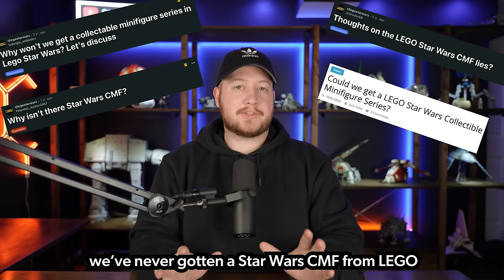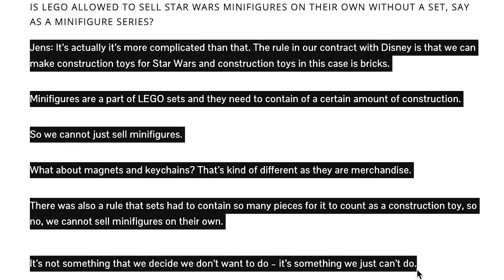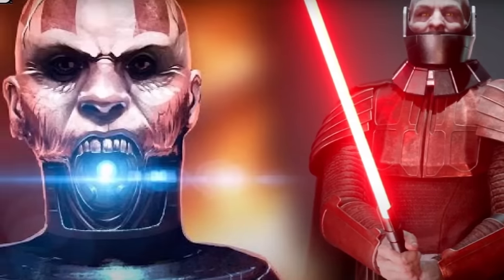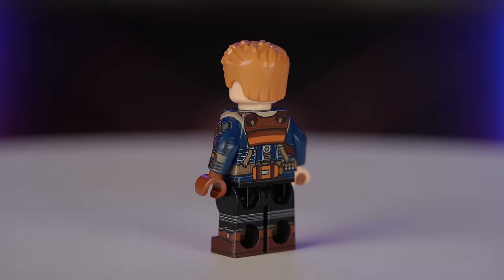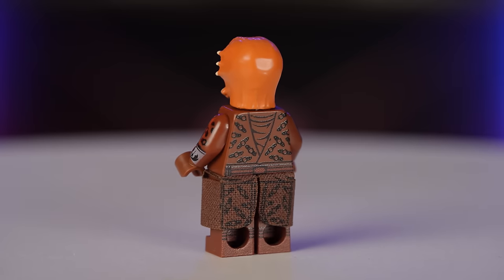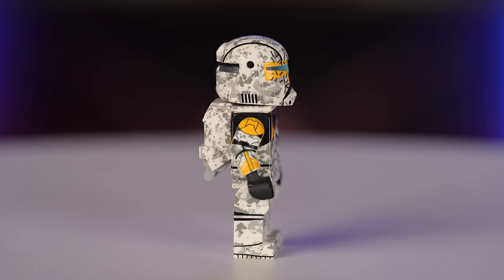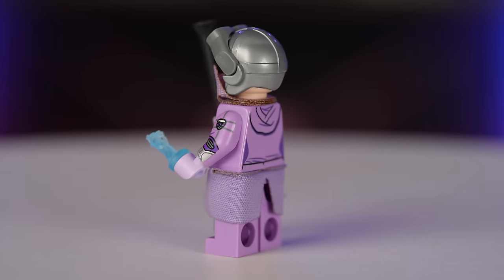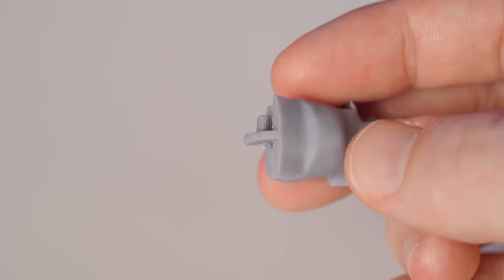I Made the STAR WARS CMF LEGO Never Could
We have yet to see a LEGO Star Wars CMF become a reality and I believe it's something that all fans of LEGO Star Wars would enjoy. I discuss the history of LEGO Star Wars, why we haven't gotten a CMF, how I would make one, and I take a look at a variety of custom minifigures that I think would be good candidates for a collectible minifigure series.

Chapters:
00:00 Intro
00:20 What is a CMF?
00:57 Why Hasn't LEGO Made a Star Wars CMF?
02:48 2024 Set Rumors
04:02 My LEGO Star Wars CMF Lineup
10:08 3D Printed Figure Quality Issues
10:41 Custom Figures are Here to Stay